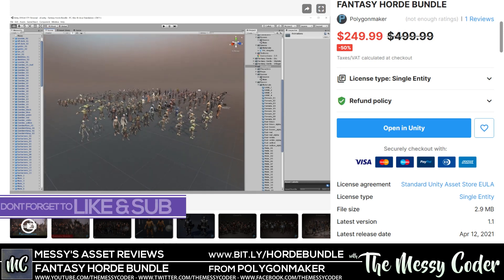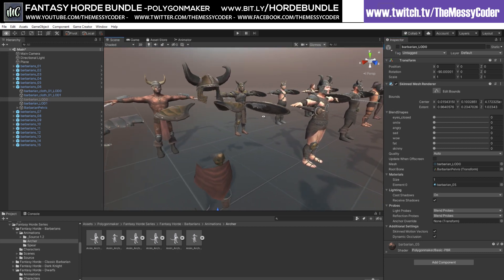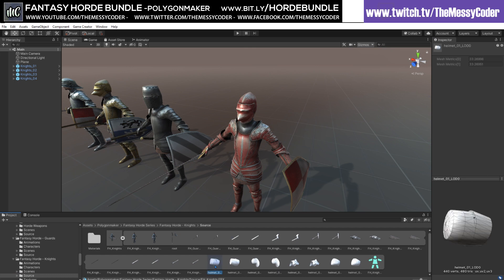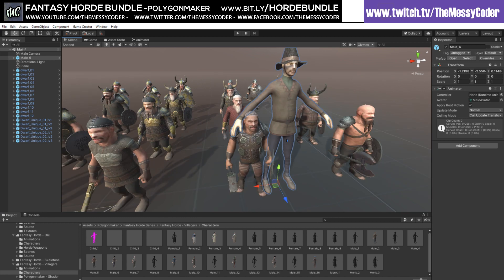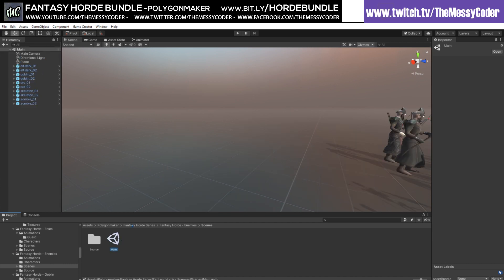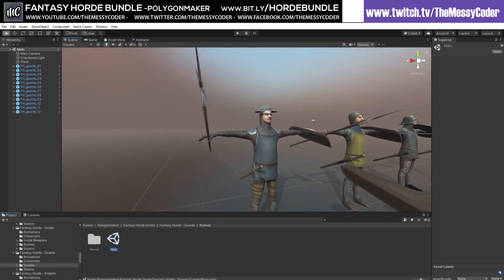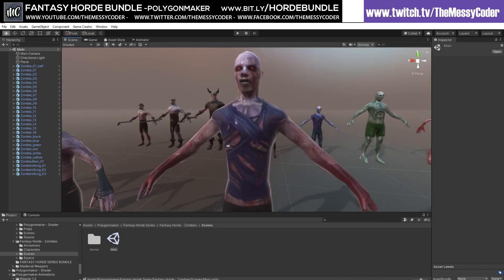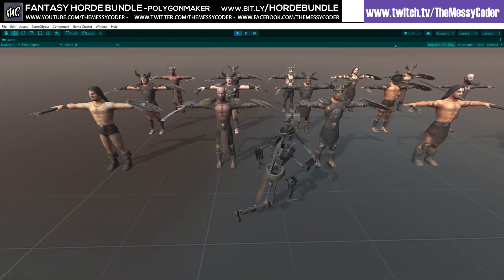Unity Asset Reviews - Fantasy Horde Bundle - PolygonMaker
A massive collection of creatures, humanoids and weapons for your game!
Includes over $1,000.00 in packs so far!!!

* IMPORTANT After purchasing this bundle please visit each package to download for free.

All these packages have a total value of $1,029.89. Get this bundle and save close to 51%

Polygonmaker Shaders
Regular Animations
Undead Animations
Warrior's Animations